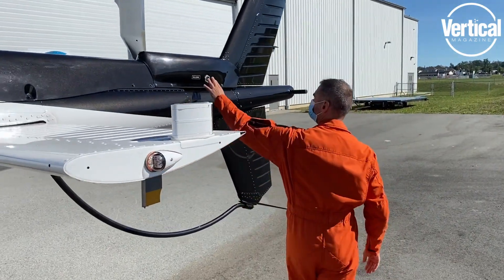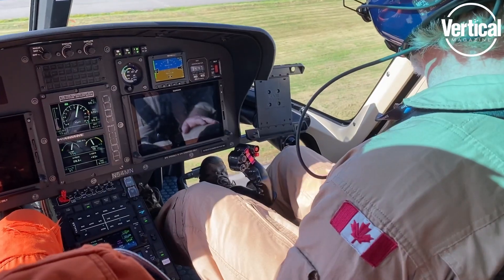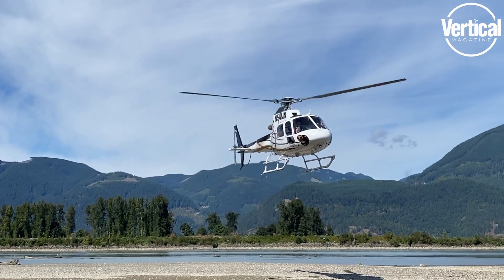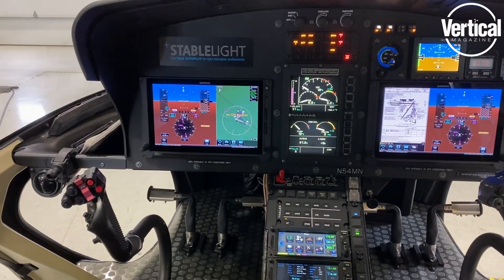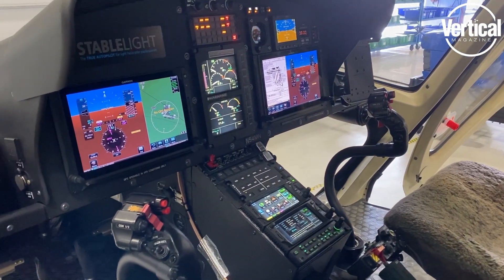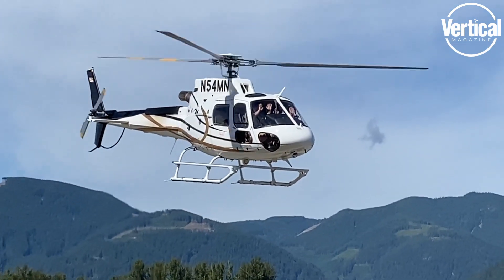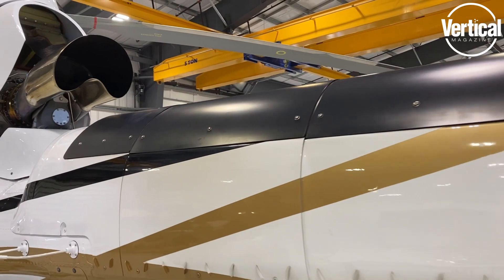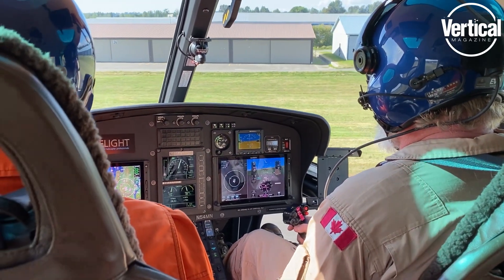Flying the StandardAero/Thales StableLight autopilot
Thales has teamed with StandardAero to bring its StableLight four-axis autopilot to the cost-conscious world of light helicopters. We were offered the chance to see what it was like to fly it in the Airbus AS350/H125 AStar.